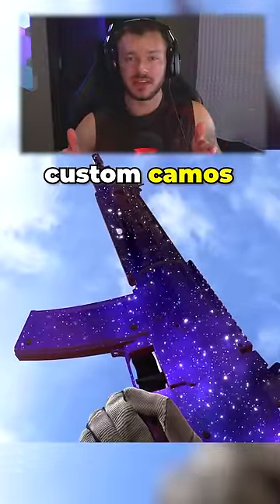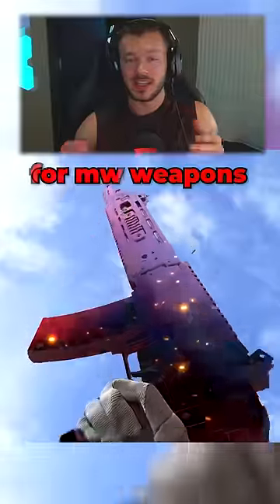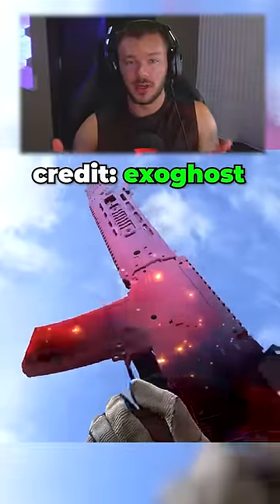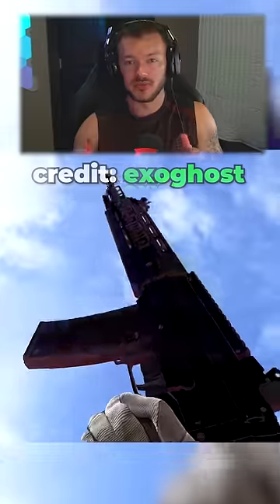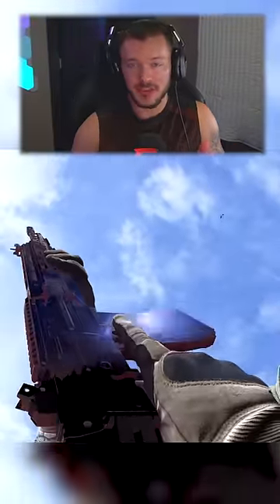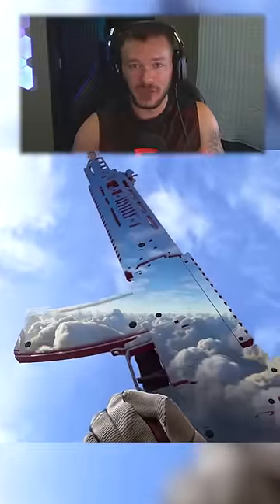We NEED Mastery Camos like this!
We NEED Mastery Camos like this! credit: @ExoGhost Chuck